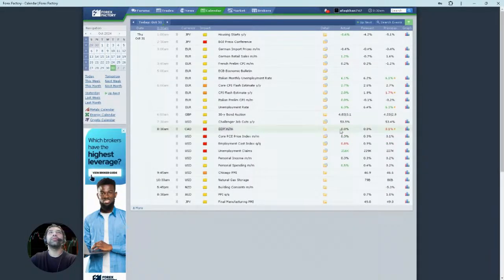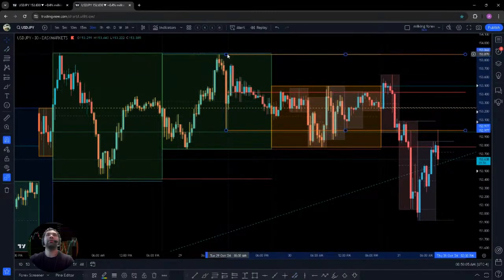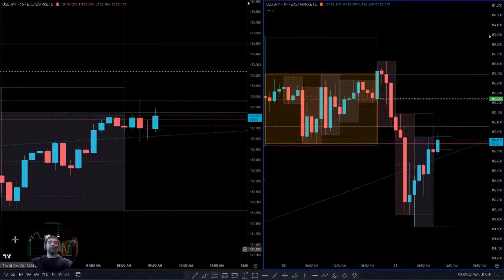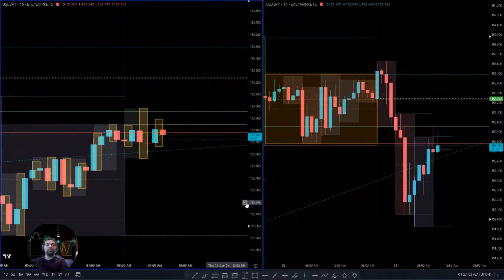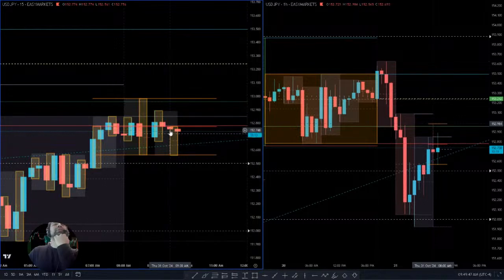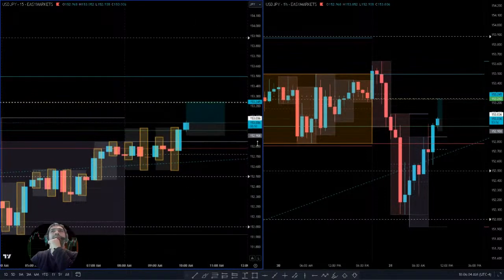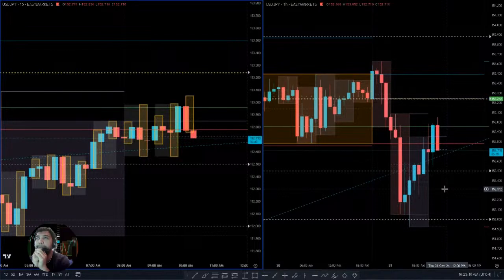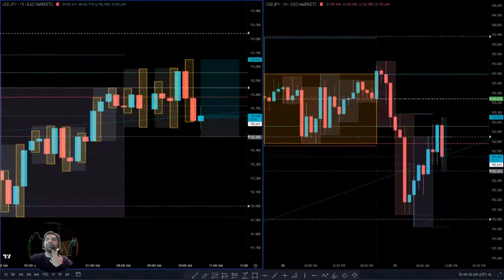USD/JPY Forex Trading Live | PCE data at EST 8:30 am-10/31/24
StreamYard is a blessing for  beginners to become an expert.